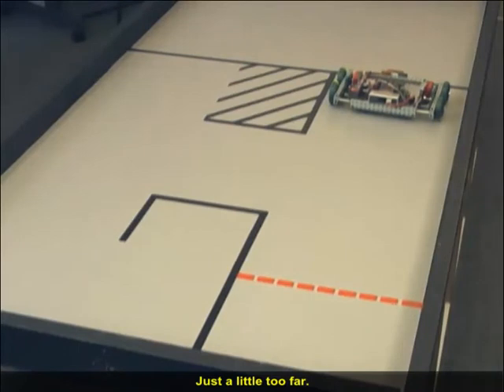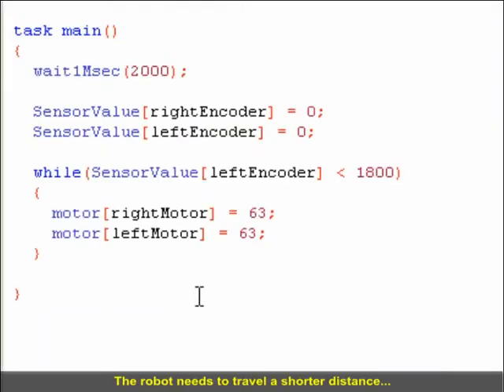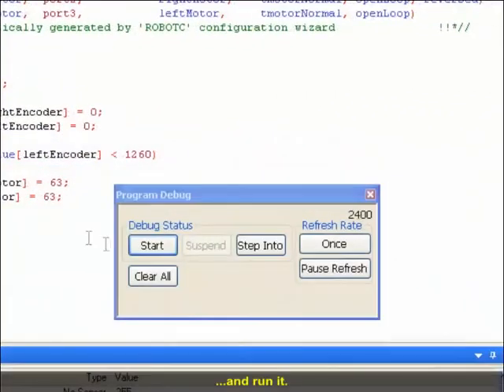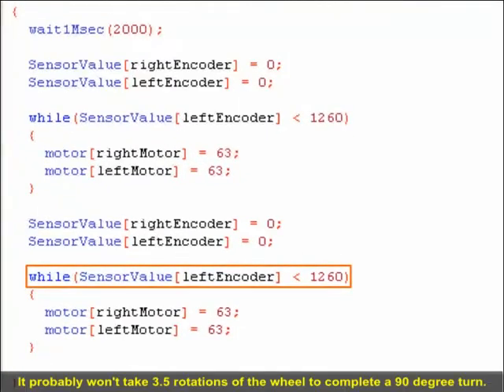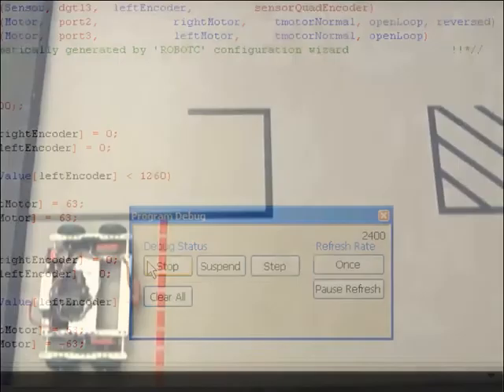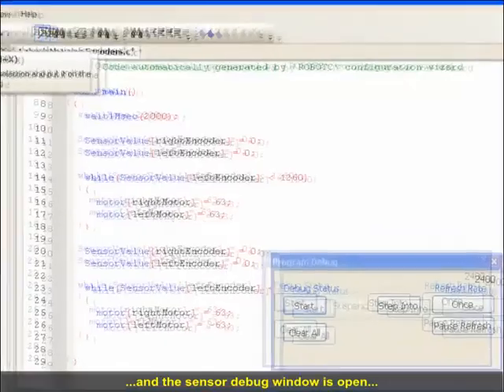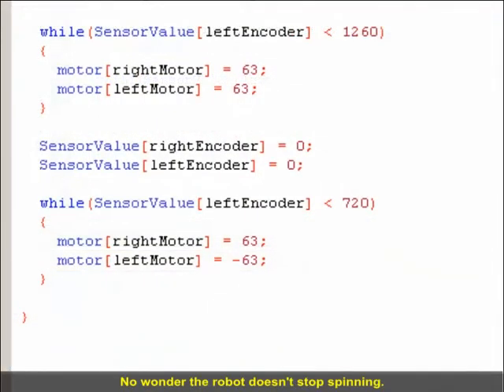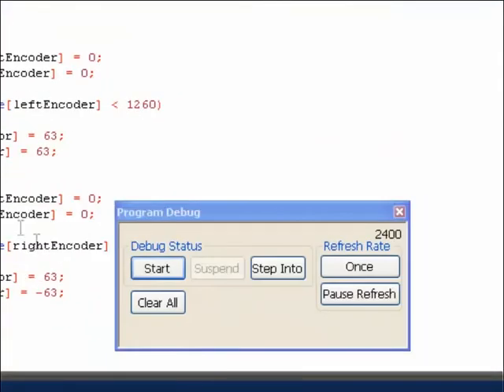3 4 5 forwardAndTurning